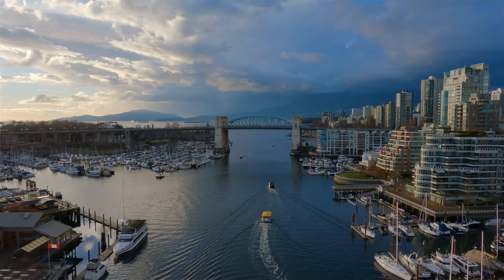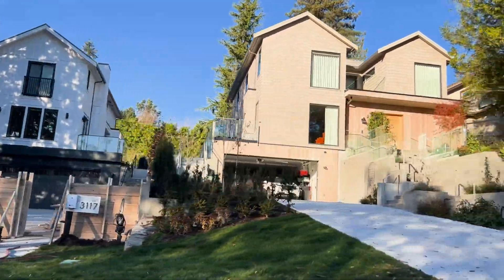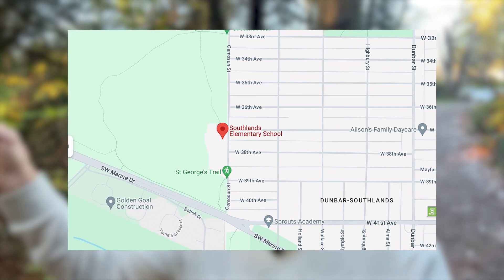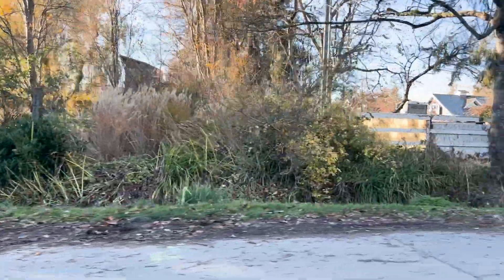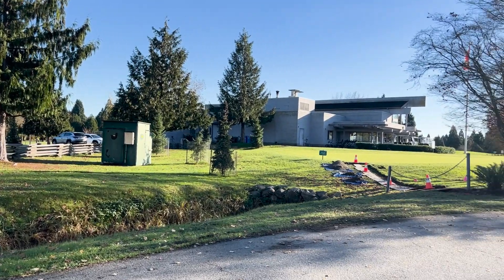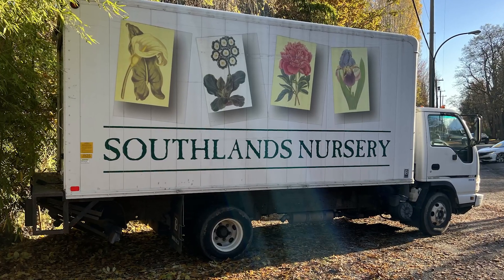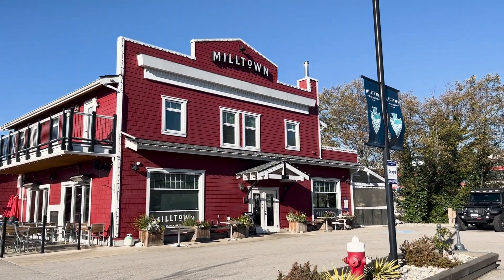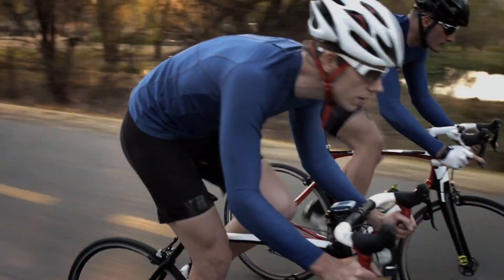Best Vancouver Neighbourhoods ⎟ Southlands Neighbourhood Vlog Tour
Explore the charm of Southlands, a prestigious Vancouver neighbourhood nestled in the southwest corner of the city's Westside. This neighbourhood vlog style video provides a comprehensive overview of Southlands' Vancouver real estate and neighbourhood information, highlighting its elegant estates, urban farmland, and distinctive homes.

Discover the unique blend of country living and urban convenience that defines Southlands. From single-family dwellings to spacious lots, this upscale enclave offers a semi-rural lifestyle just 20 minutes from downtown Vancouver. Enjoy easy access to the Vancouver International Airport, top-notch schools like Southlands Elementary and Point Grey Secondary, and renowned private institutions.

Delve into the area of Southlands, shaped by natural boundaries like the Fraser River and UBC Endowment Lands. Explore architectural heritage with homes built in English Arts and Crafts and Edwardian styles.

Uncover the diverse Vancouver housing options in North and West Southlands, complemented by horse stables, estate homes, and parks. Immerse yourself in the vast green spaces, parks, and premier golf courses like McCleery Golf Course and Point Grey Golf and Country Club.

Shop at Southlands Nursery and explore three distinctive shopping districts nearby. Indulge in a stroll along 41st Avenue, Dunbar's main street, or Granville Street for a variety of amenities, restaurants, and entertainment.

Discover Southlands' excellent transportation options, ensuring easy access to downtown Vancouver and the Lower Mainland. Whether by public transit, cycling, or automobile, Southlands offers a seamless connection to the city and beyond.

Experience the best of living in Vancouver in one of the best Vancouver neighbourhoods known as Southlands – where elegance meets the countryside.

🤔Thinking of moving to Vancouver Canada? 🇨🇦 Let us help!

If this is your first time to this channel, and you want to know everything about eating, sleeping, working, playing, the good, and the bad of living in Richmond BC or living in Vancouver BC, then subscribe▶ and tap the bell🛎 for notifications so you can be the first to know about the current market in Vancouver 😁

We get calls and emails everyday from people just like you, looking for help on making their move to Vancouver Canada and we love it.😍 Whether you are moving in 9 days or 90 days, give us a call☎, shoot us a text📝, or send us an email📨 so we can help you make a smooth move to Vancouver or any of the surrounding Vancouver suburbs 🇨🇦

Chapters:
00:00 Best Vancouver Neighbourhood - Southlands Vancouver
01:00 Jonathan Lerner Vancouver Real Estate Agent
01:32 Living in Southlands Vancouver
02:19 Southlands History
02:55 Southlands Schools and Education Options
04:04 Vancouver Housing in Southlands - Vancouver Real Estate
05:55 Vancouver Homes for Sale Southlands Neighbourhood
06:16 Southlands Recreation Options and Vancouver Golf
06:50 Southlands Riding Club
07:58 Southlands Nursery, Greenhawk and Southlands Shopping
09:24 Milltown Pub Vancouver - Milltown Bar Vancouver
09:59 Transportation in Southlands
11:30 Outro Living in Vancouver - Southlands Neighbourhood Vancouver BC